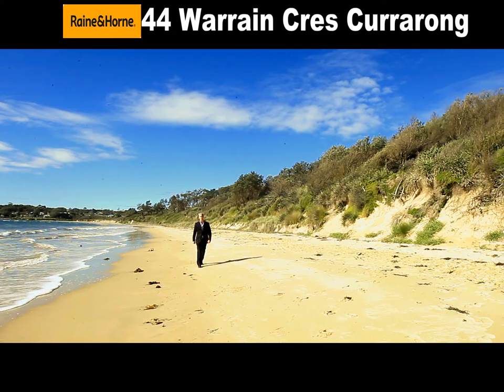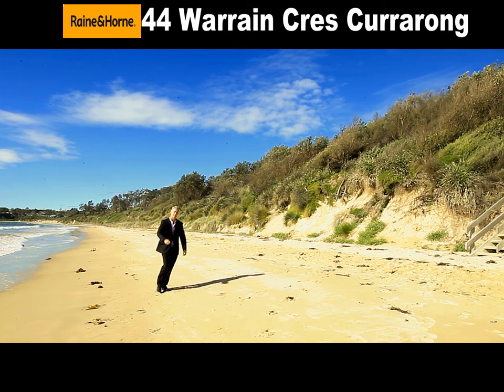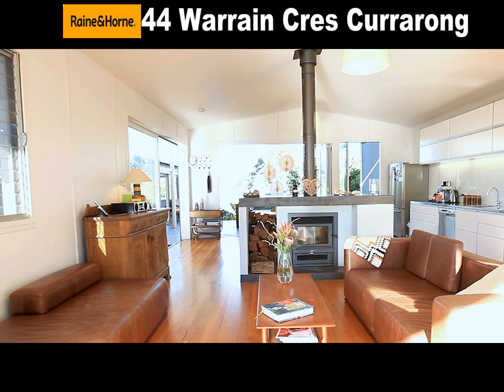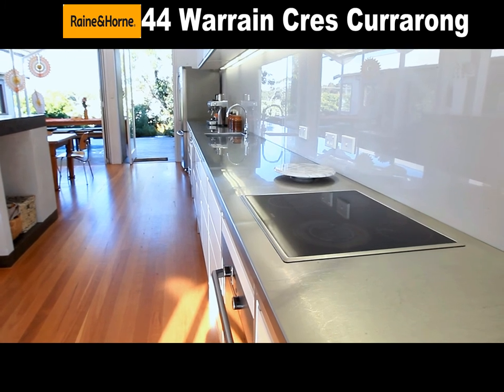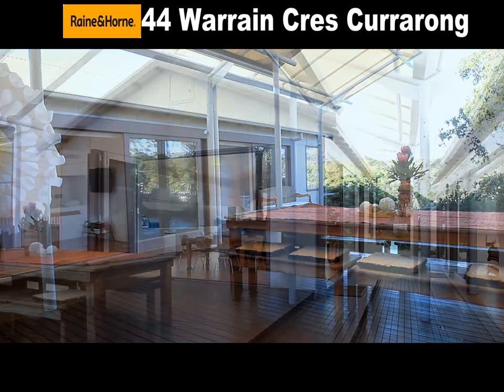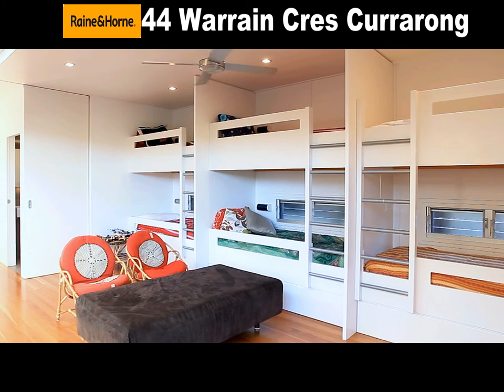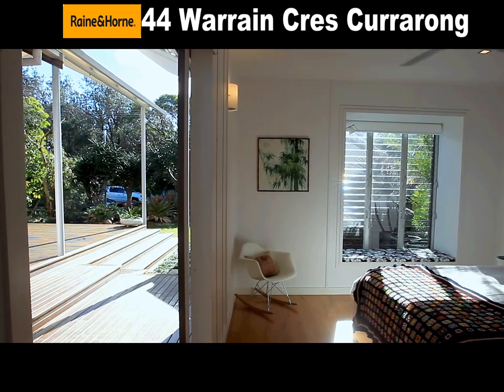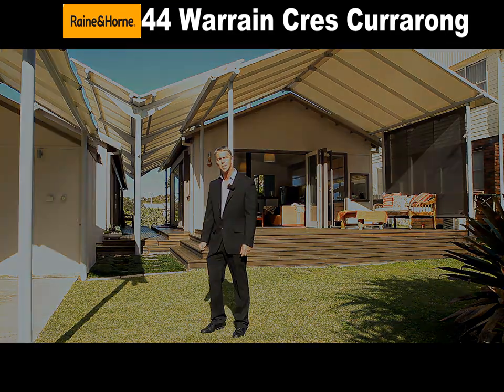Architectural Design on Beachfront Reserve - sleeps 10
An architectural success, this as-new contemporary beachhouse is an inspiration with it's pavilion style layout and design.  As seen in The Australian Women's Weekly and South Coast Style magazines, the  house provides a warm welcome to your family and friends.  Nestled on a site selected for its level grounds, northern aspect, it enjoys a beachfront reserve location.  Just metres from Warrain Beach.  The house has been meticulously crafted, with high quality finishes and wrapped in Blackbutt timber decking. Painting a striking picture from the street, you will be enthralled by the Peter Nixon designed, maintenance free gardens and Outrigger designed awnings.  The all-weather awnings provide protection for all your entertaining and personal needs.  The picturesque gardens add privacy and tranquillity.  The house offers impressive and spacious interiors.  The living/dining pavilion is warmed by a double-fronted slow combustion fireplace, for  those cozy winter nights.  And during the summer months, the E-glass bi-fold doors are fully retractable to allow the summer breezes to flow freely. Focused around a stainless steel, galley style kitchen, all your cooking and storage needs are met.  The kitchen is functional and equipped with a Bosch oven and cooktop, and integrated dishwasher. The sleeping pavilion provides 2 queen size bedrooms, 2 bathrooms, and custom designed bunk beds to sleep 6.  A laundry and storage room are also located in this area.  The bathrooms are finished in tiles from Artedomus with Parisi bathroomware. Additional features include a carport, large storeroom, Blackbutt  floors, Blindmaster roller blinds,louvred windows, ceiling fans and Italian lighting. This hidden treasure is just a few easy steps along the crystal waters  edge to Shops, cafe, parks and boat ramp.  This really is one of the South Coast's most idyllic hideaways.